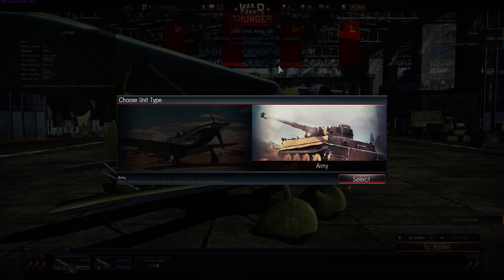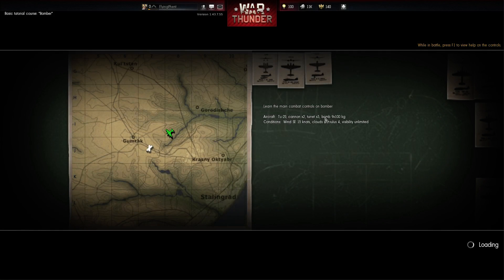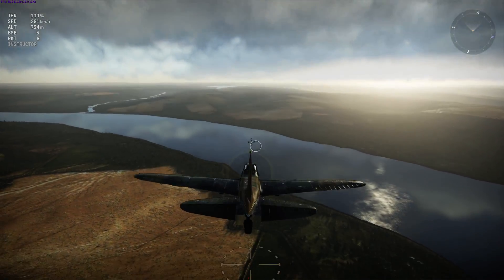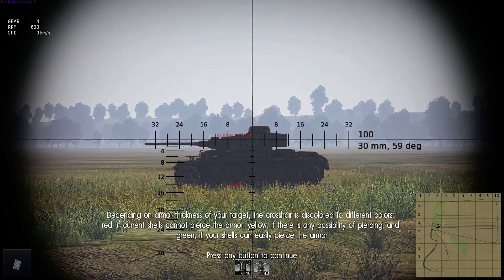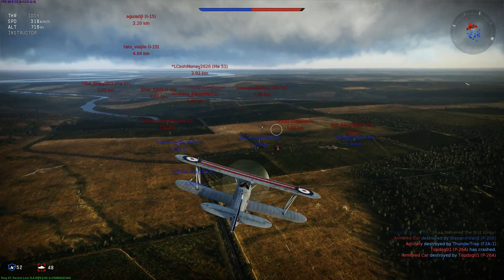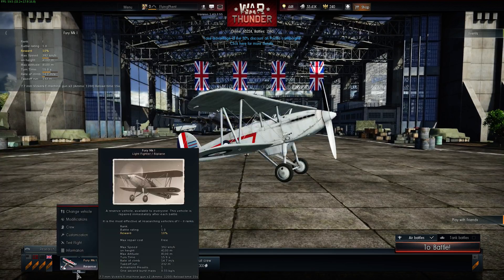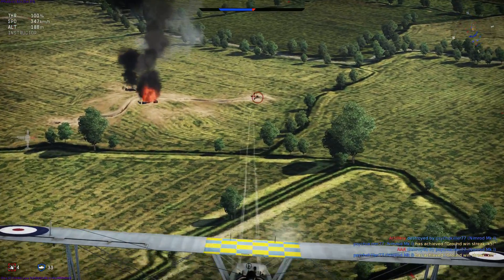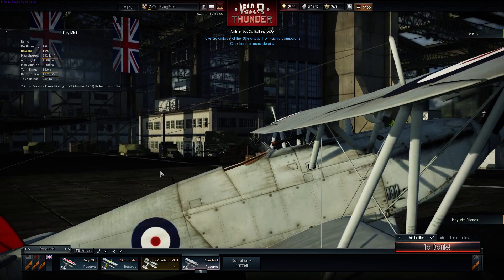Phent Noobs War Thunder 1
Welcome a brand new series where I try to play a competitive multiplayer game I've never played before. This time, our objective is War Thunder, the warplane- and tank-based

game that blends arcade and realistic models with the fast gameplay of competitive multi-player gaming.

The game is in open beta at the moment. You can download the installer and create a free account here:

Thanks to Gaijin Entertainment for allowing these videos to go up on YouTube.